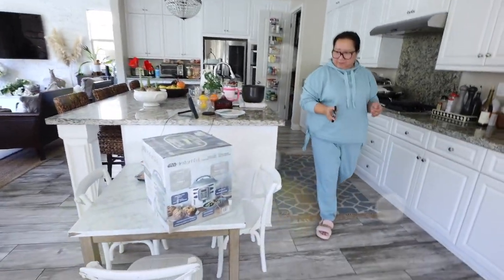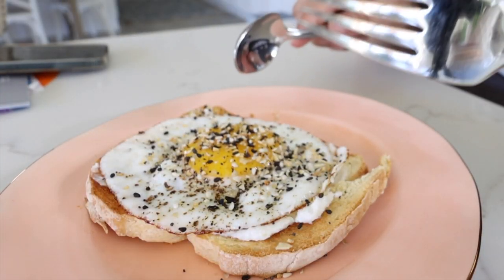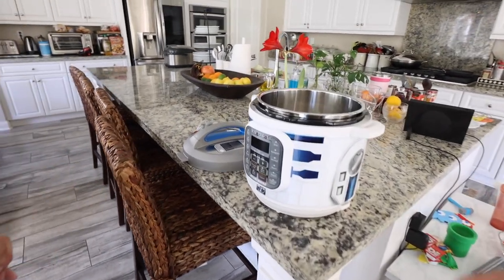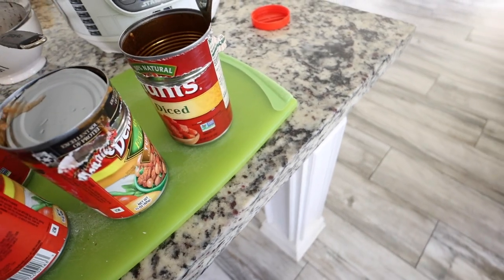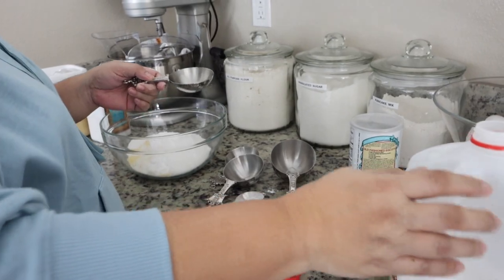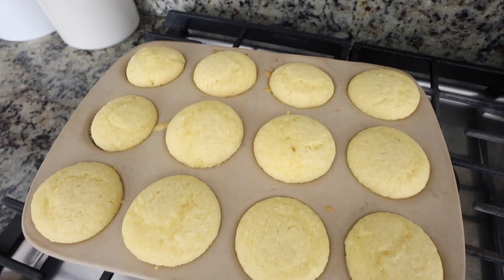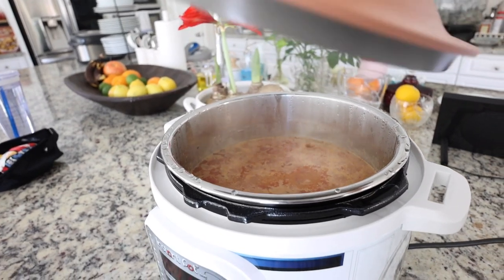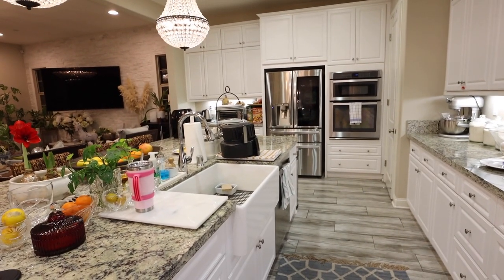EASY & BEST CHILII & CORNBREAD RECIPE | DAILY VLOG S4.E16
This video is about EASY & BEST CHILII & CORNBREAD RECIPE | DAILY VLOG S4.E16

Depop: itshadrian
Poshmark: itshadrian
Mercari : itshadrian